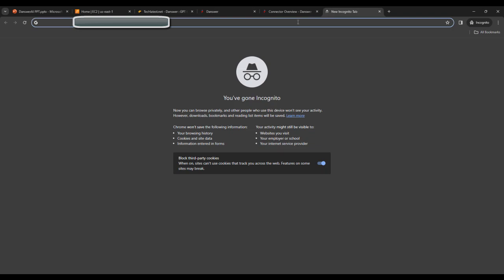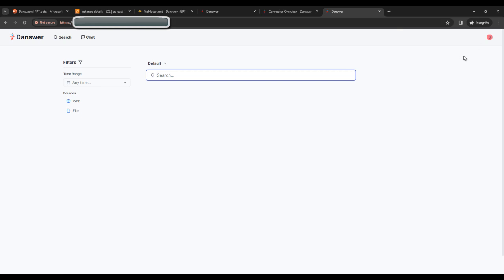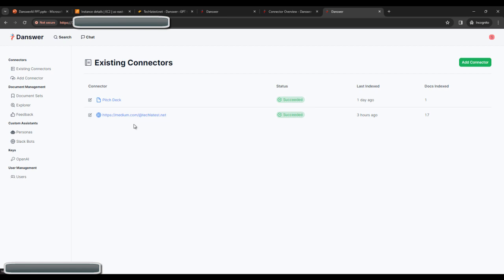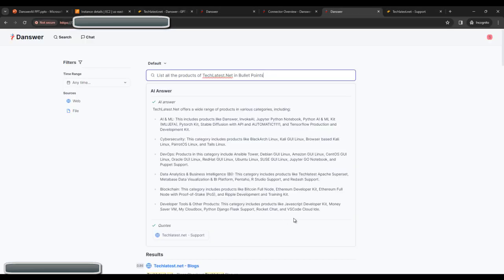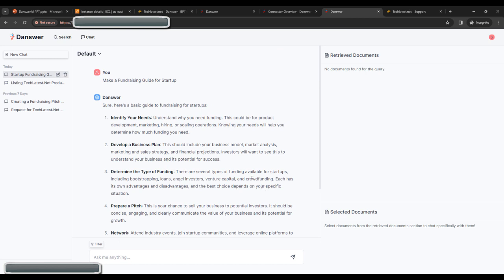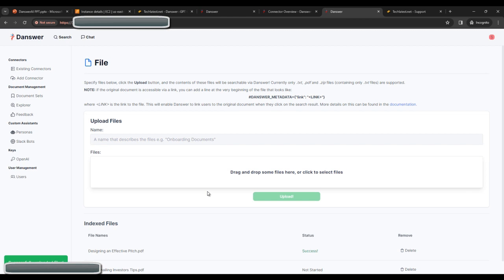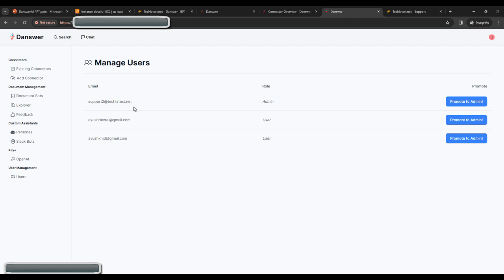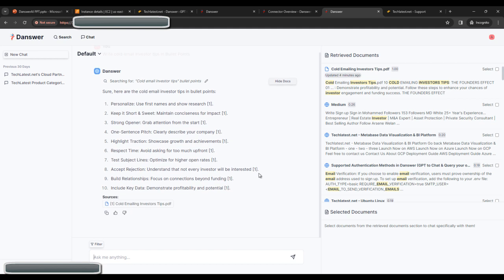05 DanswerUI Overview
In this lecture, we embark on a comprehensive journey through the intuitive and user-friendly Danswer User Interface (UI), gaining a deep understanding of its functionalities for optimal and effective usage. Navigating through the various elements of the UI, you will learn how to leverage its features to enhance user experience, streamline interactions, and unlock the full potential of Danswer’s capabilities.